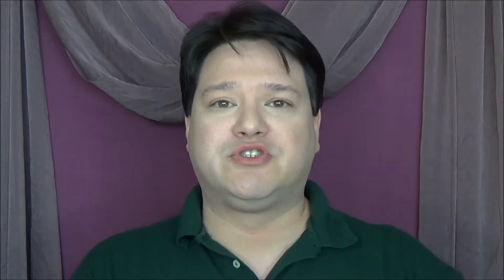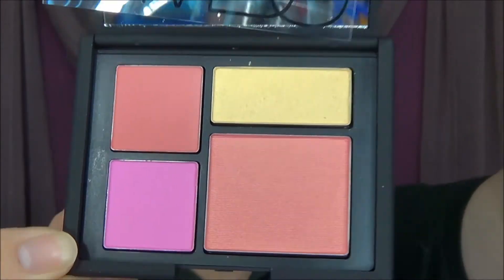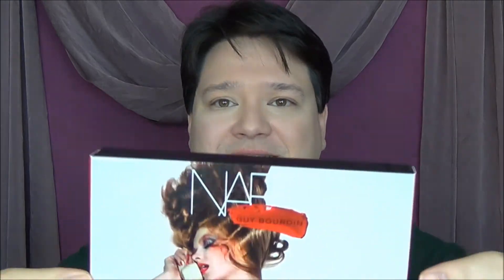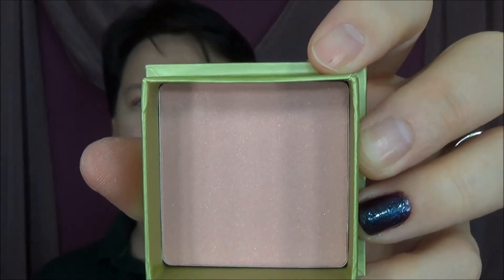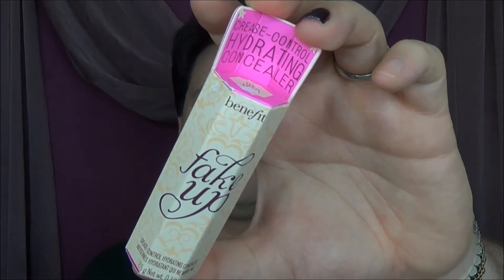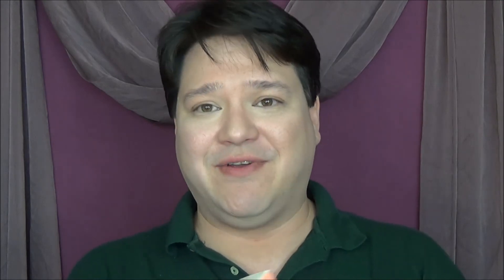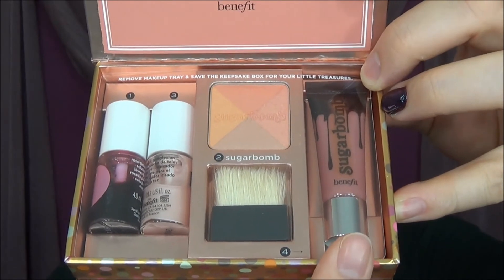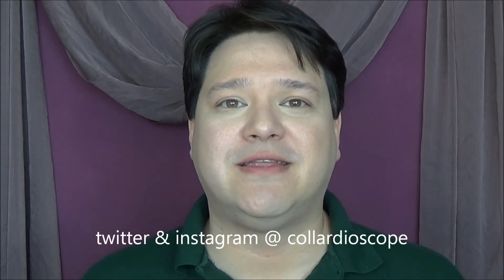Gigantic Sephora Haul - Part 2 - NARS, Benefit, Smashbox | collardioscope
Watch some of my other haul videos, I would really appreciate it!